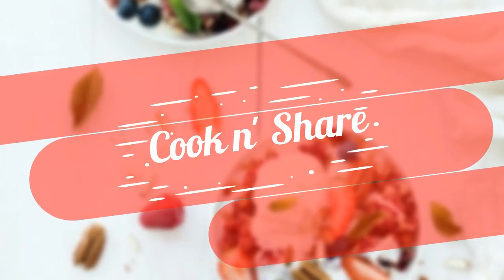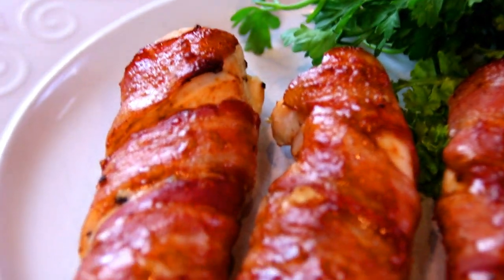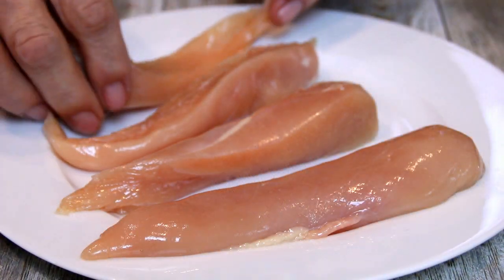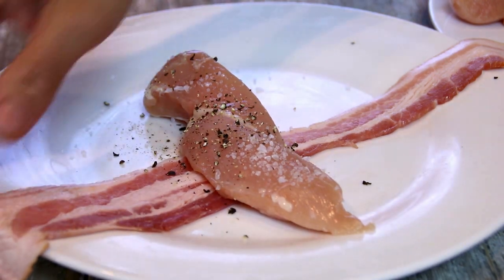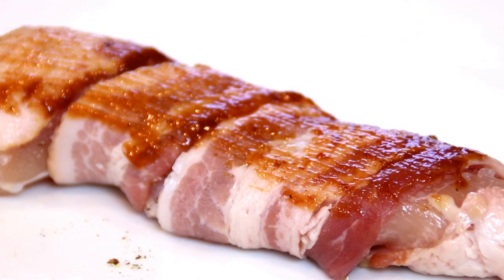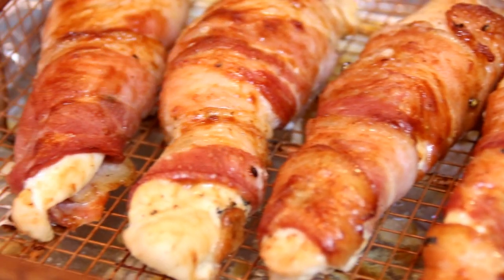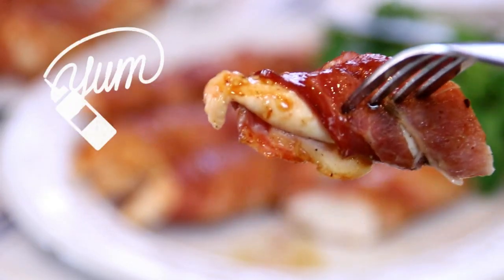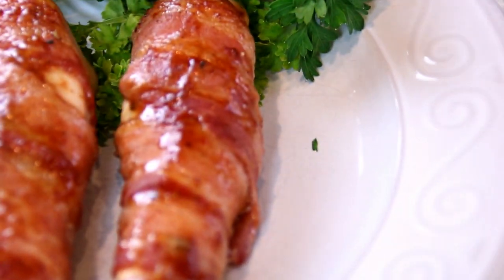Bacon Wrapped Chicken in 30 Minutes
Our bacon wrapped chicken is a simple and delicious dinner. It can also be served as a snack or party food. Likewise the dish makes a great midweek meal for the busy person it can be made in 30 minutes and has only 5 ingredients.

Licensee: David Hood -- Cook n' Share